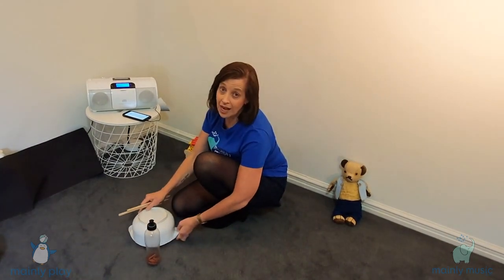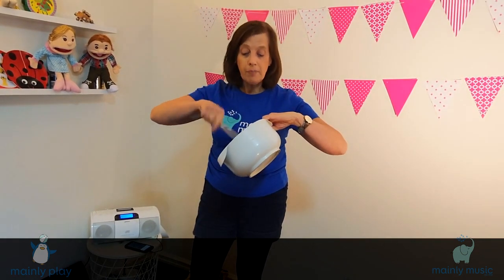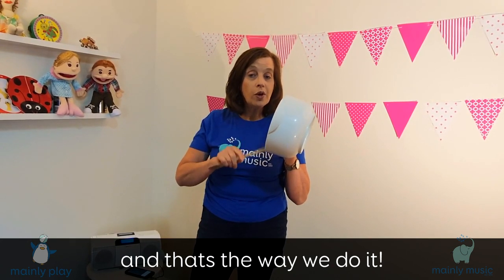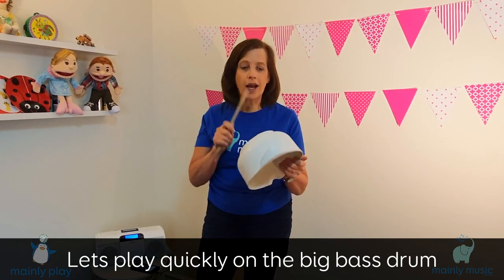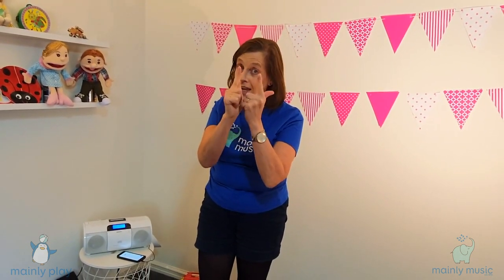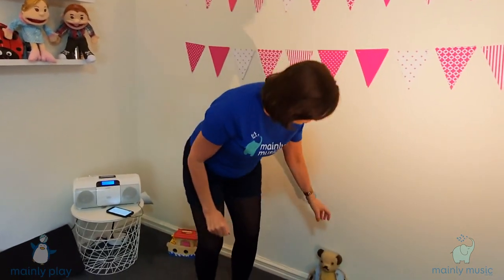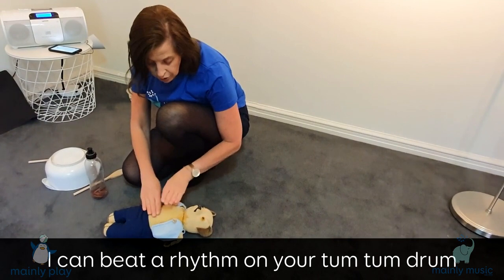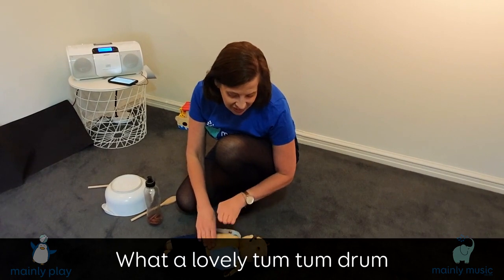It's time to move and play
You need a shaker, a bowl and two spoons. There are opposites and moving to be accomplished in this session. And best enjoyed by a grown-up AND their child! This session available until 8 May 2020.